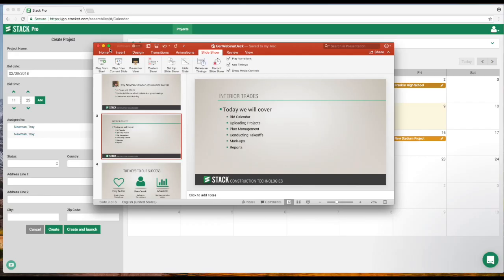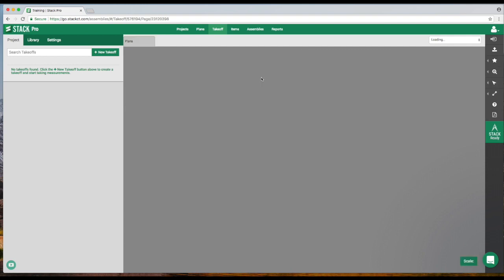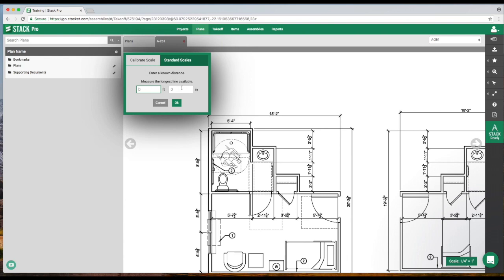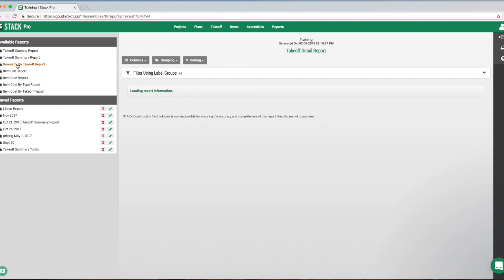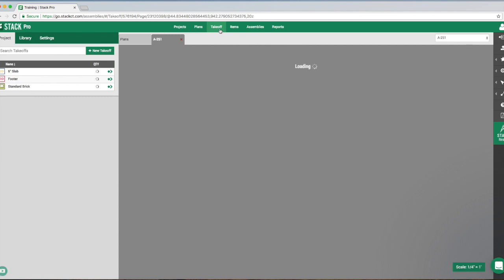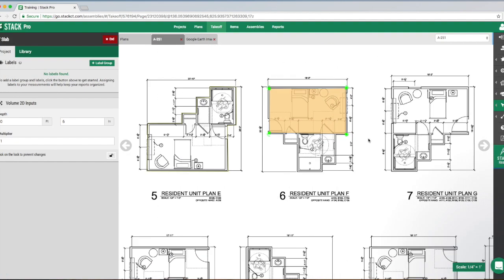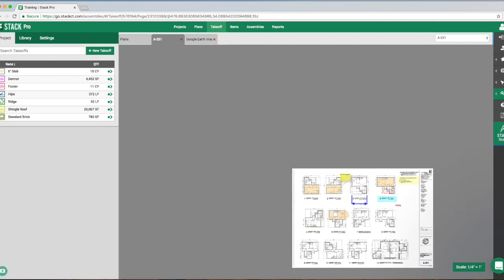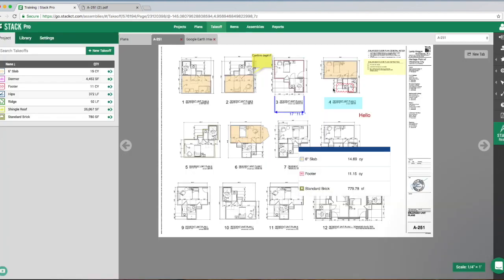STACK Webinar - Exterior Trades | Roofing Landscaping Concrete Masonry Takeoff & Estimating Software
How to use STACK with Exterior trades including roofing, siding, concrete, masonry and landscaping.